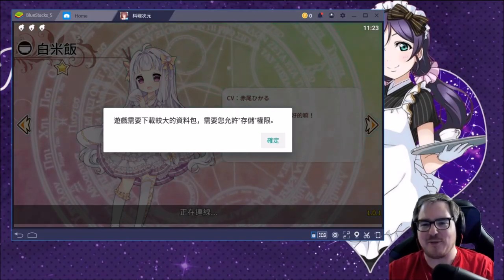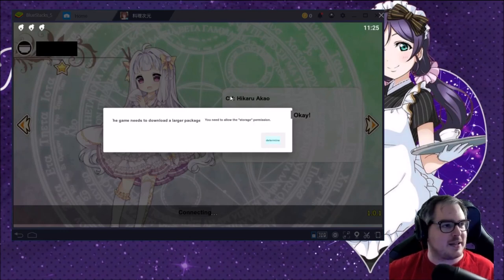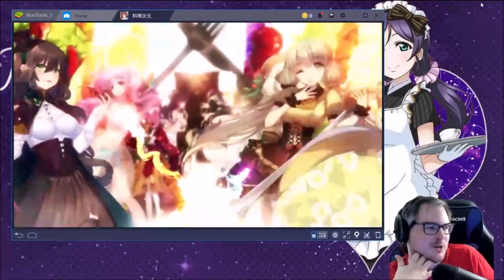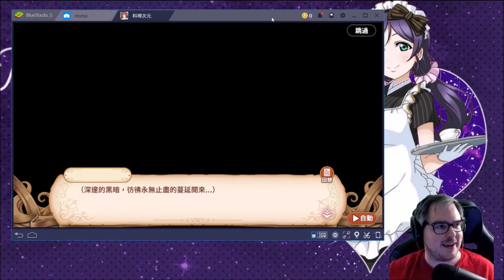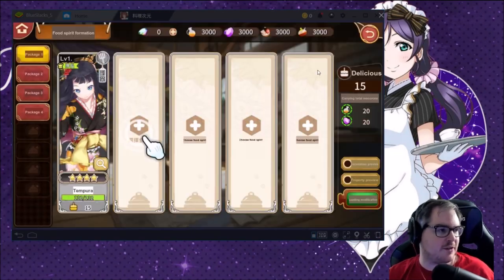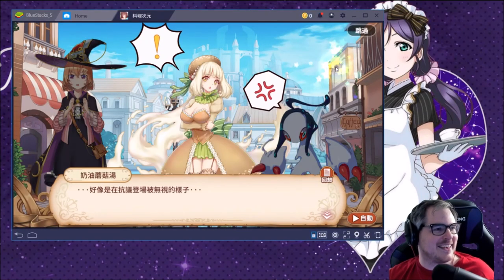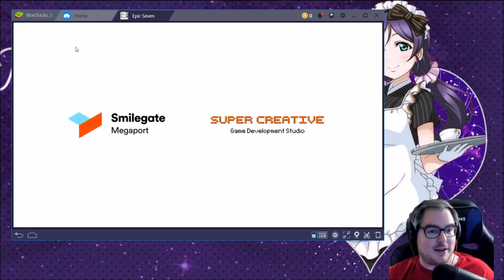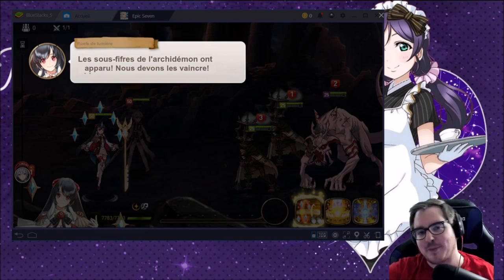Using BlueStacks4 to Translate Games EASILY! Mango Goes Cooking!